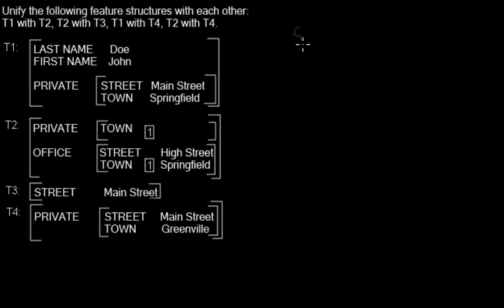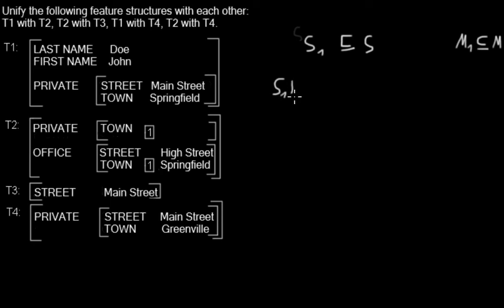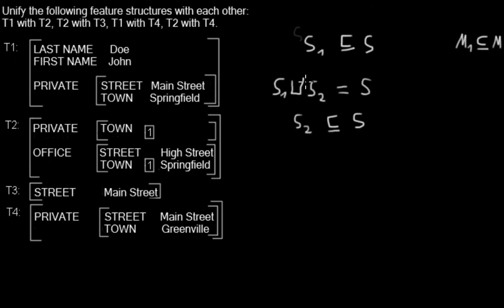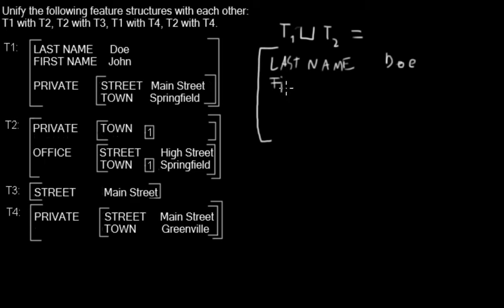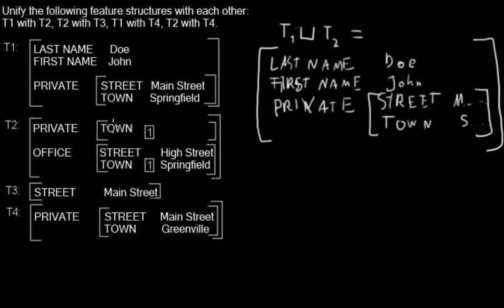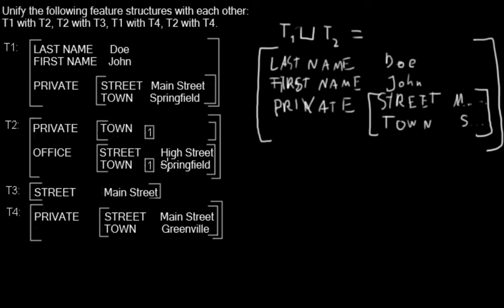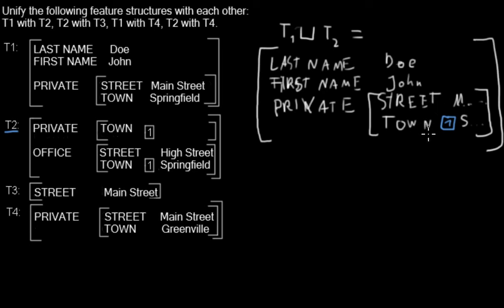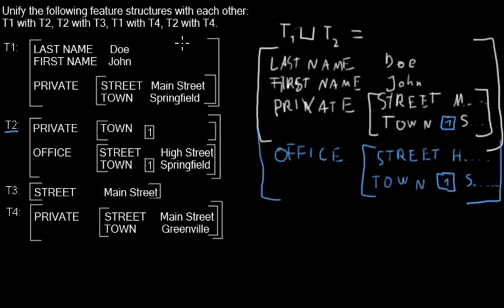Unifying feature structures - T1 with T2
Some basic information about the symbolism before I start to show an example unification.

Reference:
Jurafsky, Dan ; Martin, James H.: Speech and language processing : An introduction to natural language processing, computational linguistics, and speech recognition. Upper Saddle River, N.J : Prentice Hall, 2000 (Prentice Hall series in artificial intelligence). -- ISBN 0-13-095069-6, p. 400 ff.